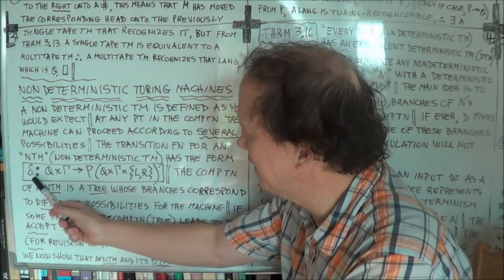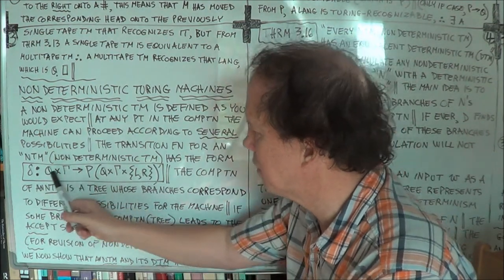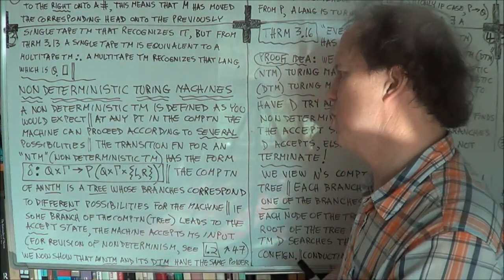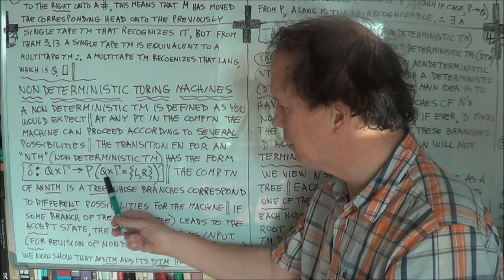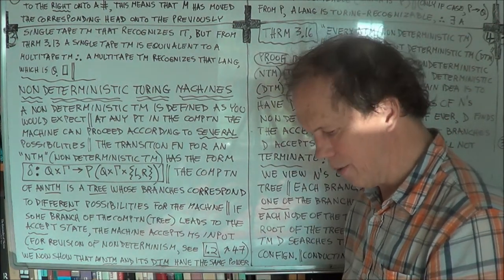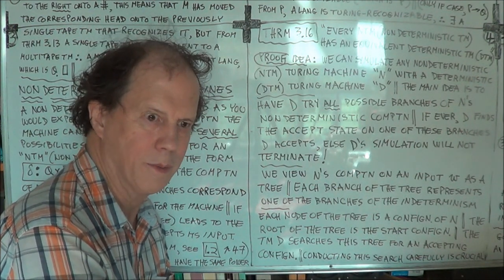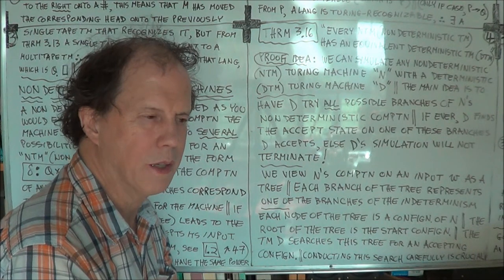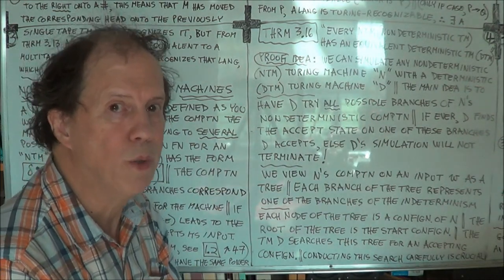deGarisMPC ThComp3r 2of3 Sen,M1,Sipser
Theory of Computation (Sen, M1, Sipser) Lect. 3r ("ChurchTuringThesis"), Pt. 2 of 3